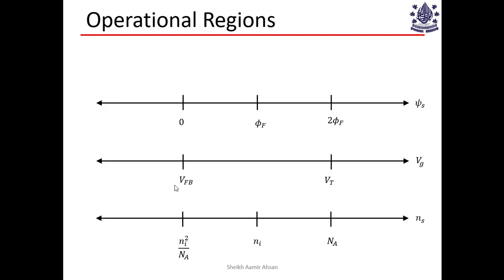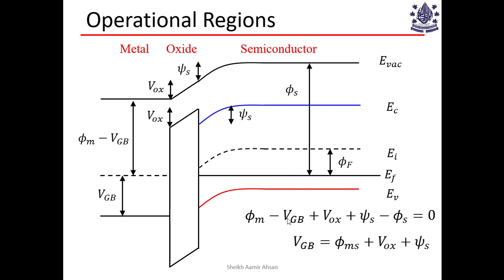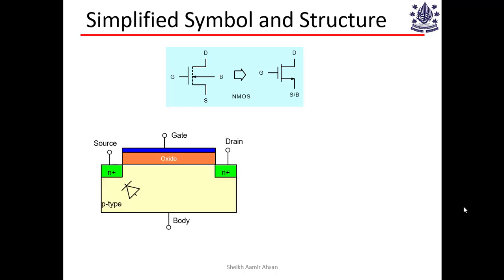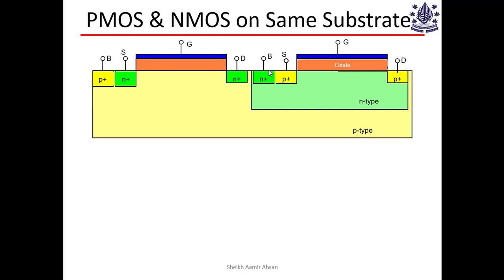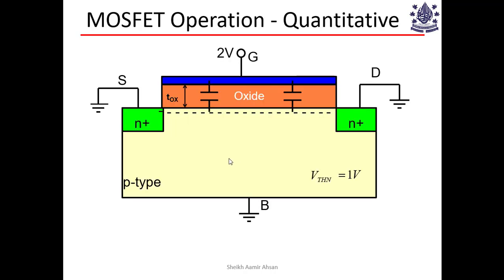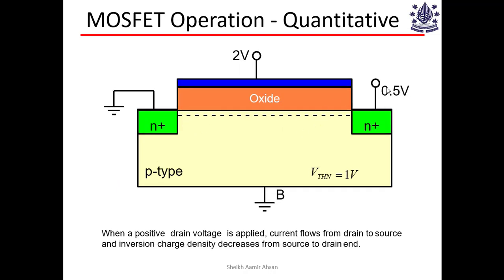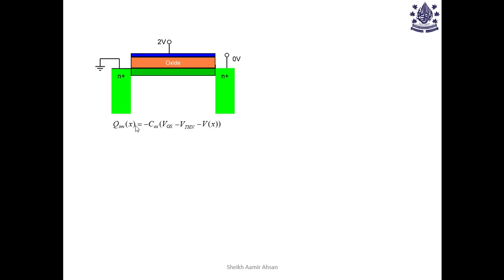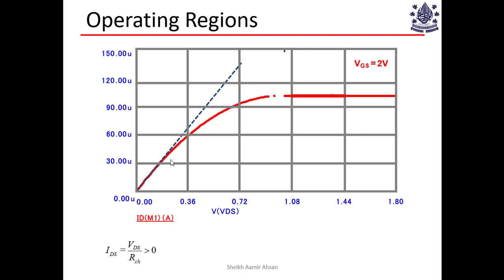MOSFETs - II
Lecture 4 - MOSFETs - II
Slide Courtesy: Prof Baker